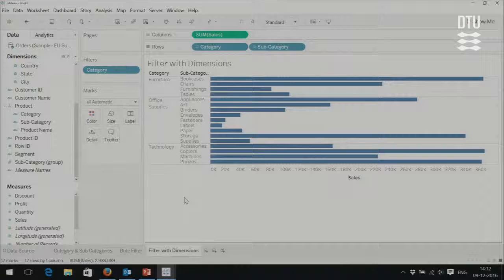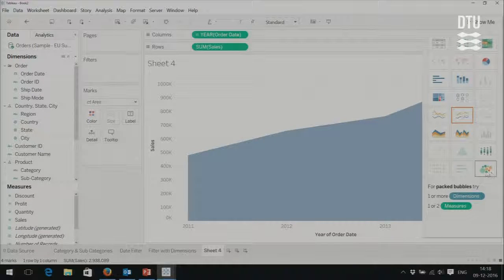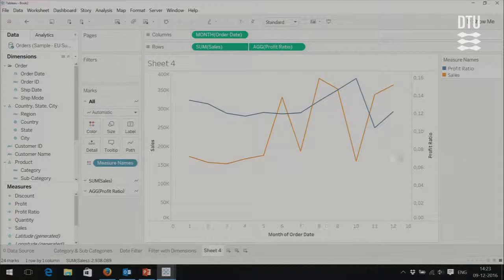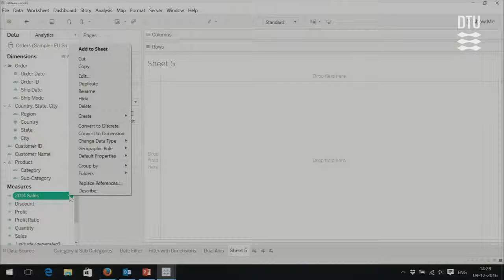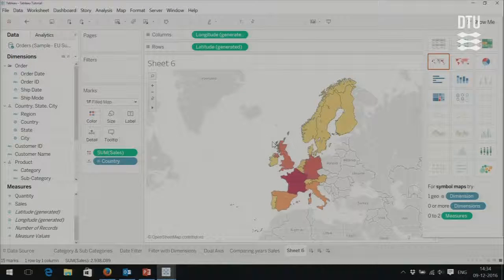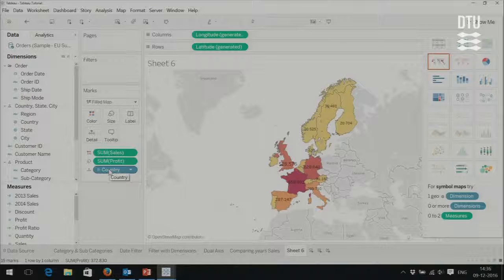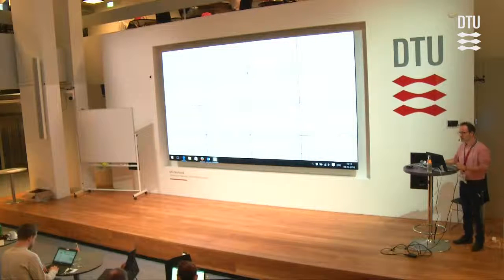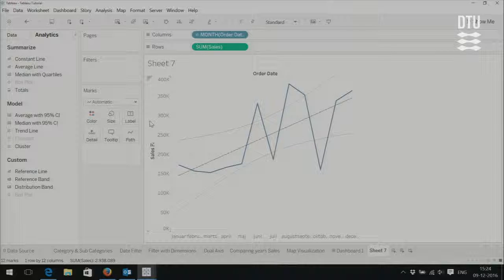Introduction to "Tableau" - Hands on Workshop - Part 2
Stavros Solo